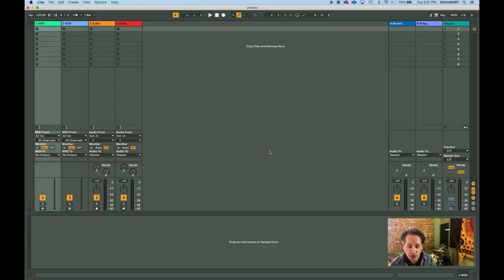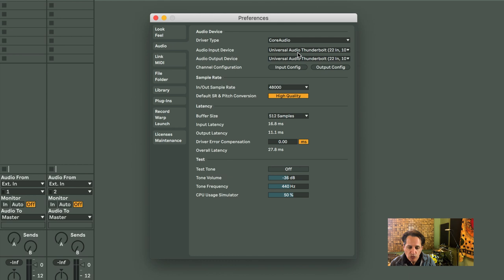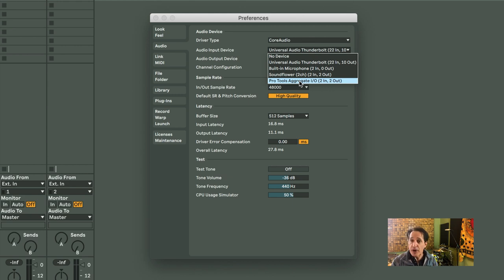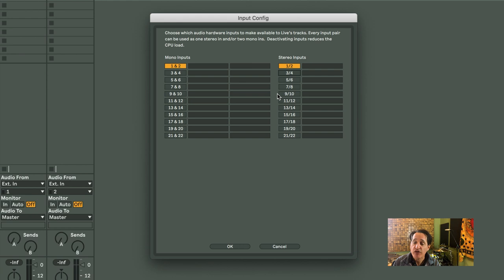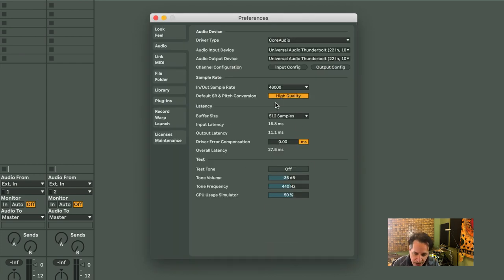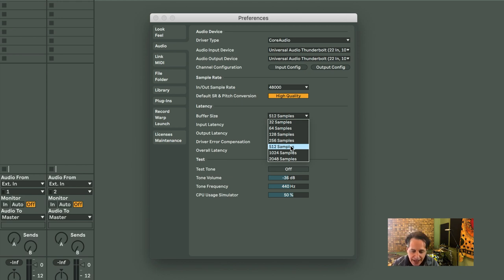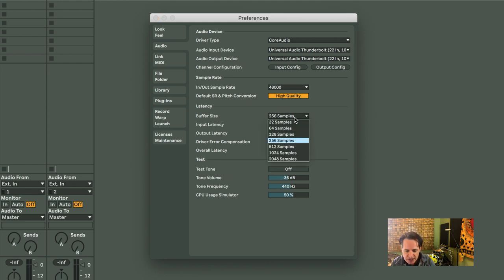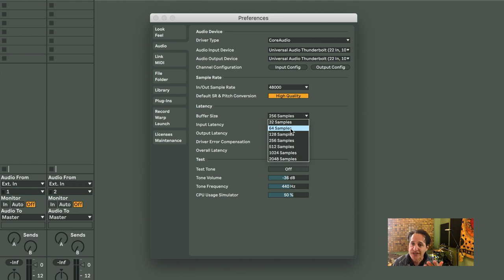How to Route Your Audio Interface in Ableton Live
Nick D'Virgilio shows you how to route your audio interface's inputs and outputs in Ableton Live DAW software.

After you watch, check out Sweetwater.com today for all your music instrument and pro audio needs!